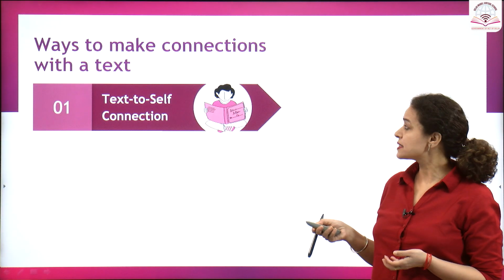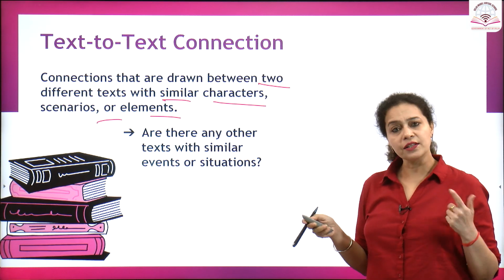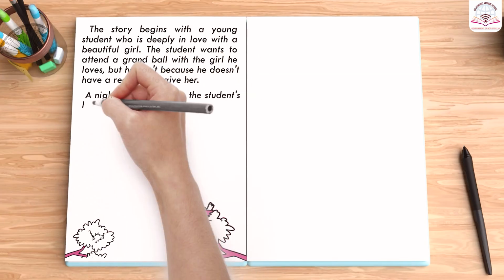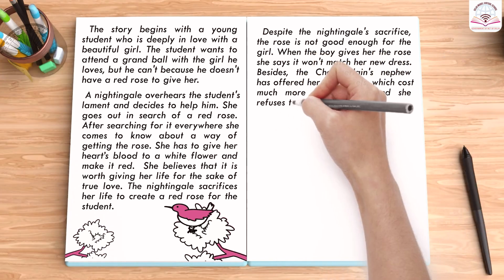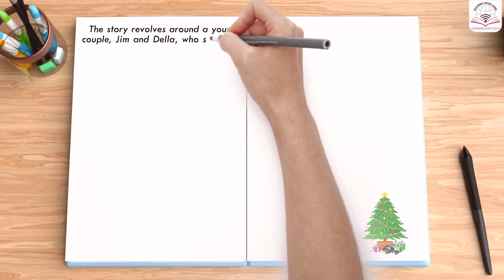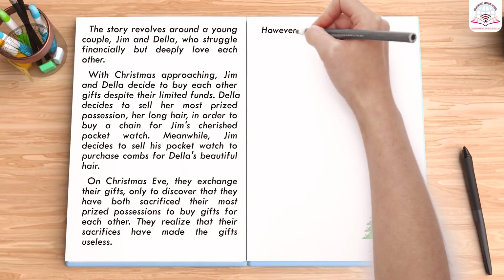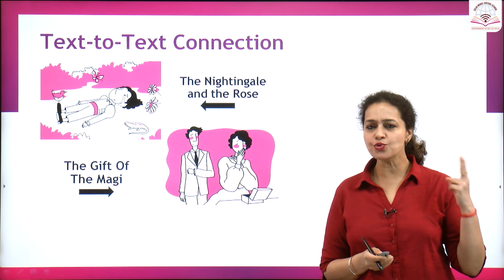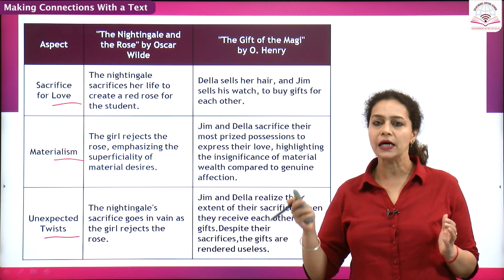Class 11 | English | DMVS |Short Stories Part I - On Love and Sacrifice I Making Connection (Part-2)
Chapter : Short Stories Part I - On Love
and Sacrifice
Topic : Making Connection (Part-2)

This video covers Text-to-Text Connections, teaching you how to link one story to another. Learn to compare themes, identify similarities in ideas, and understand how different authors approach similar concepts, enhancing your reading comprehension and analytical skills.